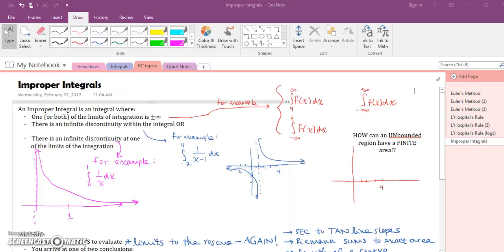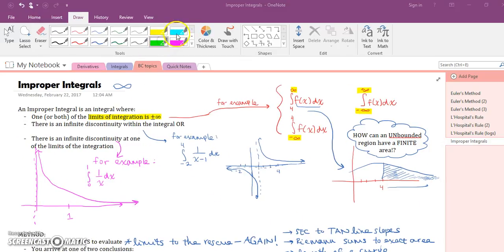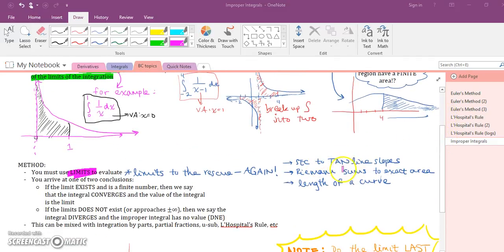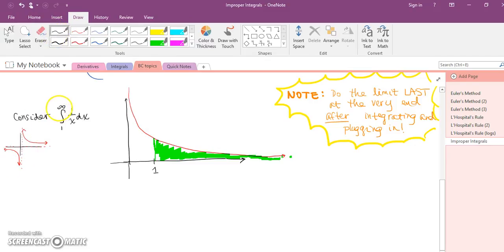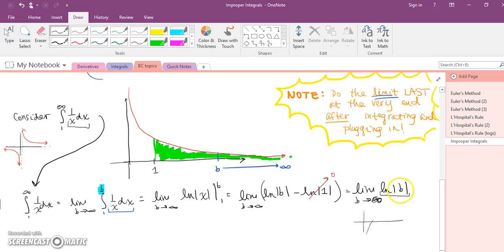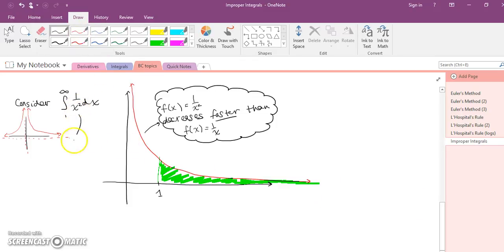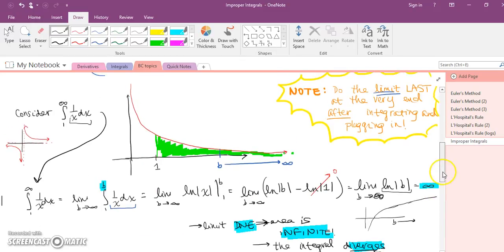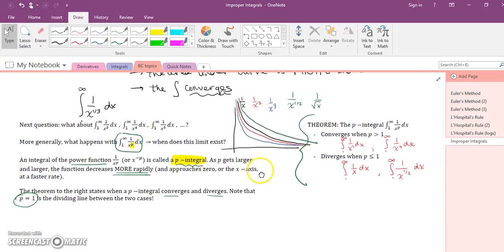Improper Integrals part 1